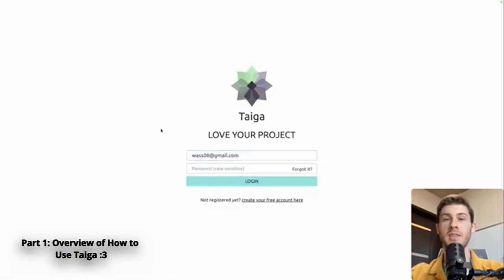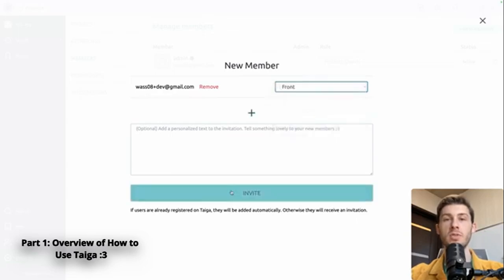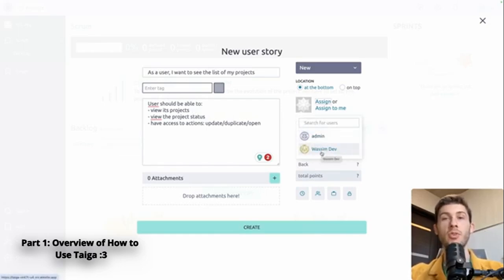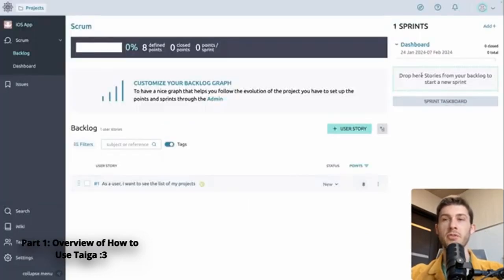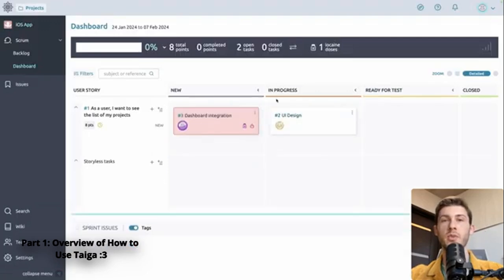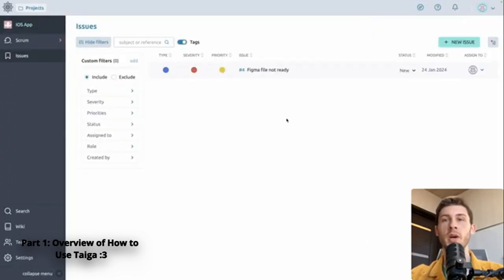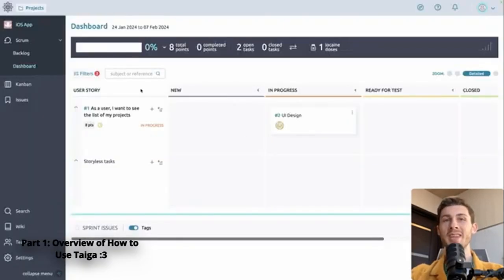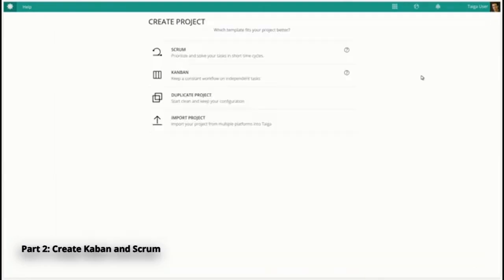How to use Taigan - IT Project Management